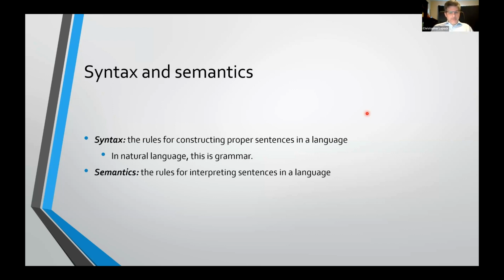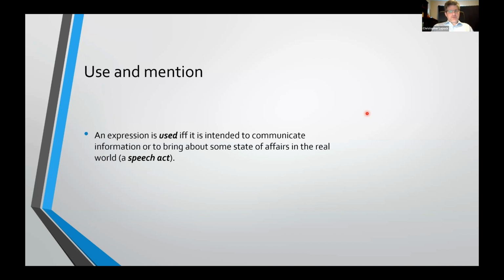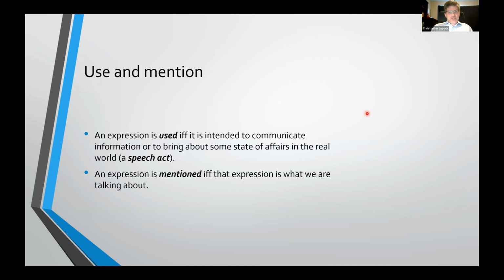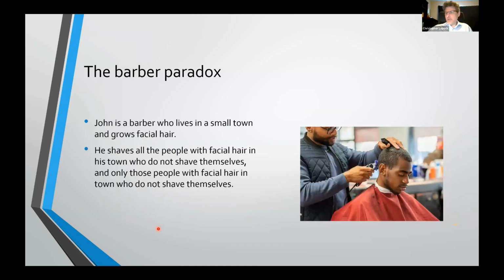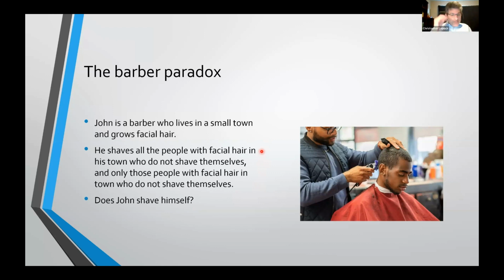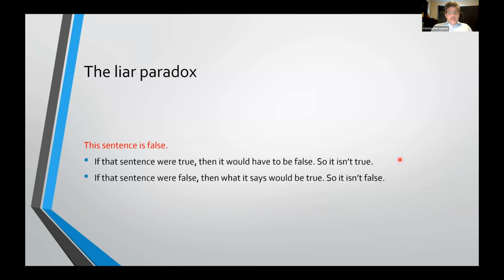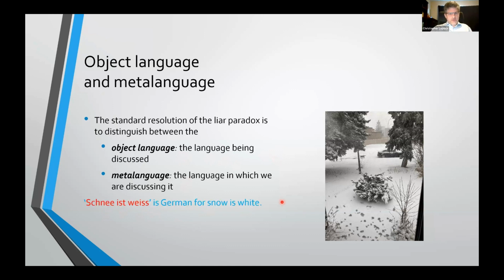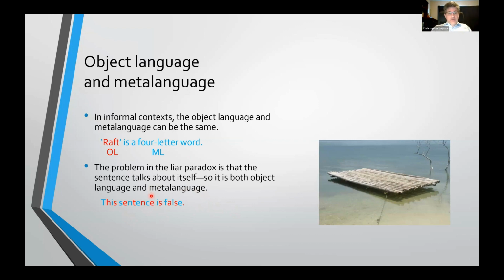Three Distinctions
Syntax vs. semantics, use vs. mention, object language vs. metalanguage